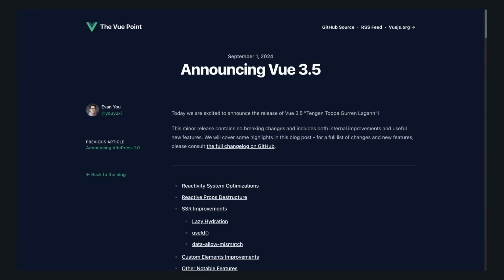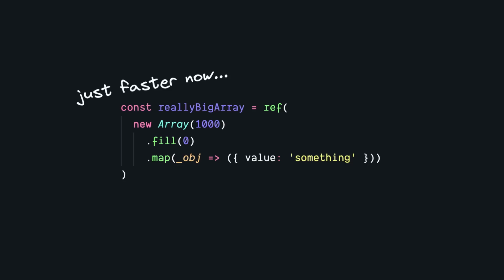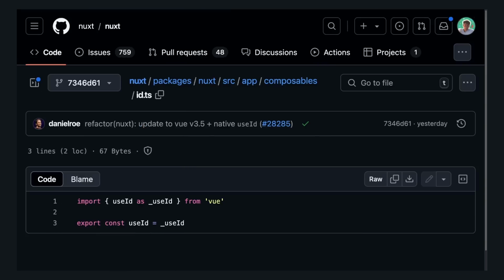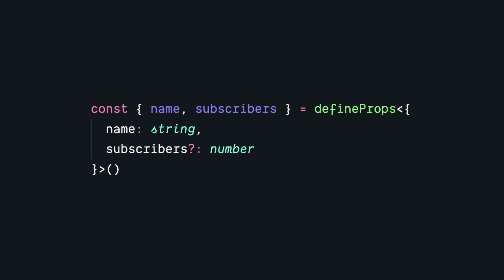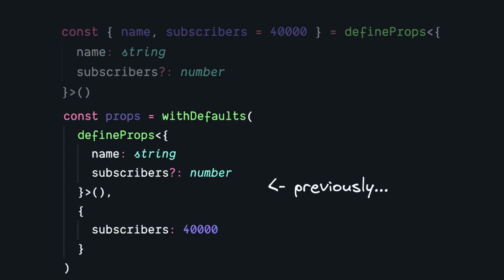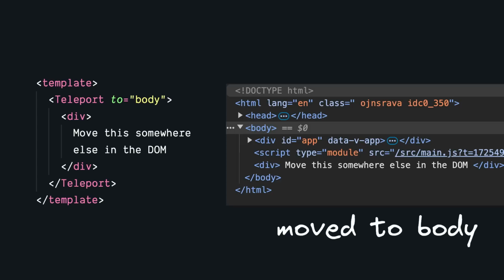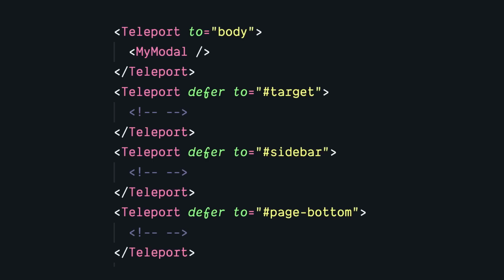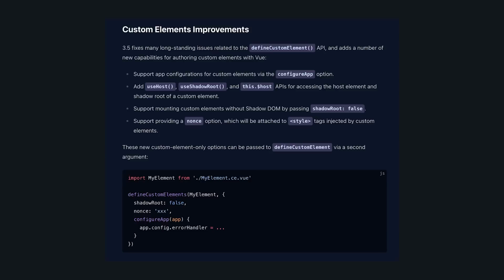What's New In Vue 3.5?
Vue 3.5 released today with a lot of performance, SSR, and quality-of-life changes. Let's talk about them.